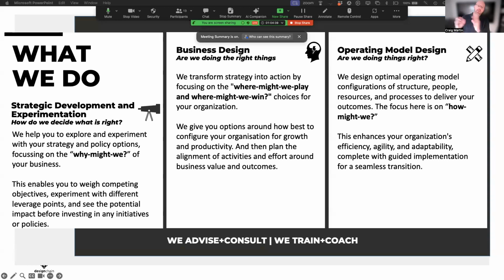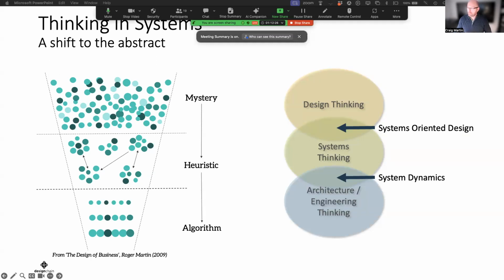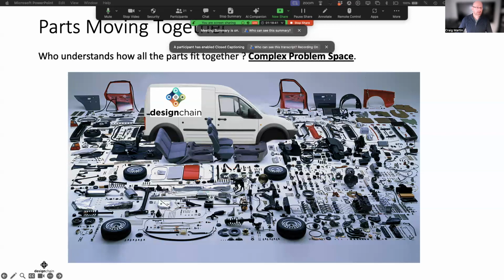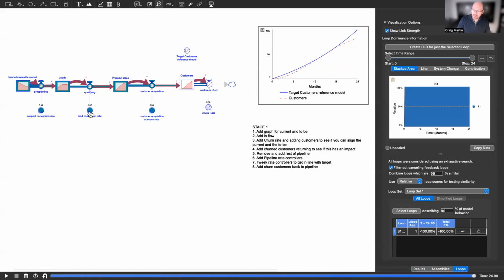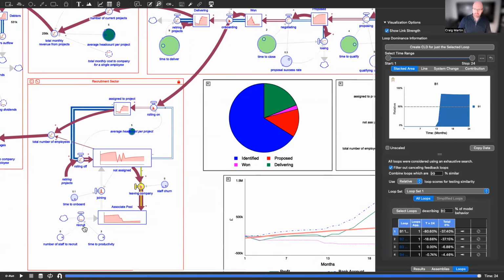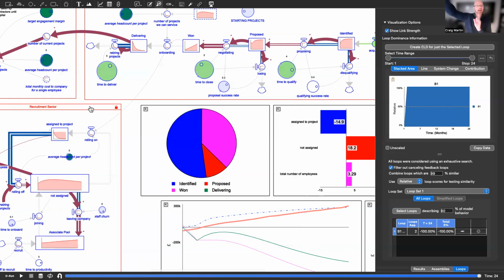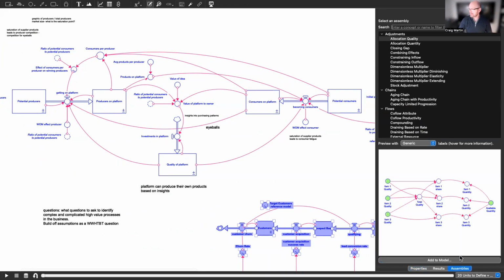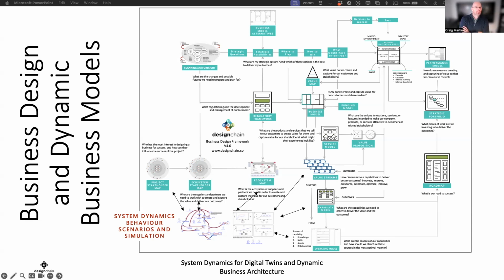Leveraging System Dynamics for Digital Twins and Dynamic Business Architecture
In today's volatile and uncertain business landscape, traditional models of business architecture are rapidly becoming obsolete. How do you navigate complexity while keeping your business nimble, adaptive, and ready for the unknown? The answer may lie at the intersection of systems thinking, design thinking, and architecture thinking - wrapped up into a digital twin for experimentation and decision-making.

Are you tired of static business models that fall apart when faced with real-world unpredictability? Do you wish you could 'play' with your business structure and strategies in a risk-free environment before making expensive decisions? If so, this webinar will be a game-changer for you.

The Basics of System Dynamics: Delve into the underlying principles of system dynamics as a scientific approach to understanding the complex systems that make up your business.

Applying Business Model Innovation and System Dynamics: Learn how to marry disruptive business model innovation with the systemic rigor of system dynamics to generate new avenues for growth and sustainability.

Making Business Architecture Real: Unpack how to transform your static business architecture diagrams into living, breathing entities that can adapt to real-world challenges and opportunities.

Where Left Brain Meets Right Brain: Explore the intersection of system dynamics (left-brain analytical thinking) and human-centered design and behavior (right-brain creative thinking), and why this synergy is crucial for creating adaptive business architectures.

Using Digital Twins/System Dynamics Models for Strategic Experimentation: Discover how to utilize digital twins or system dynamics models as sandbox environments for experimenting with various strategies and policy changes, without the associated risks.

Modeling Competing Objectives to Balance the System: Understand how to simulate and manage competing objectives within your digital twin, so you can make informed decisions that serve multiple stakeholder needs without destabilizing the system.

Connecting System Dynamics to Target Operating Model Design: Learn how to align your system dynamics models with your target operating model, ensuring that your operational design is not only robust but also flexible enough to accommodate rapid changes.

Business Architects
Enterprise Architects
Enterprise Designers
Strategic Planners
Systems Thinkers
C-Suite Executives
Consultants focused on Business Transformation